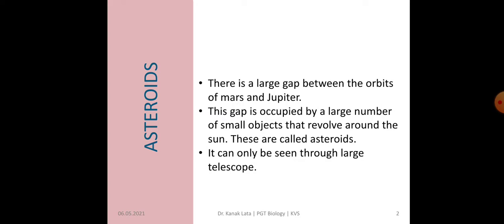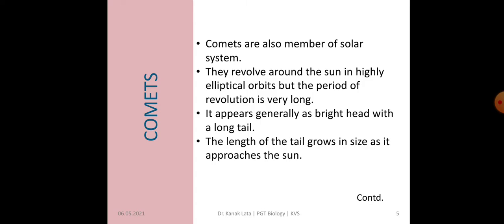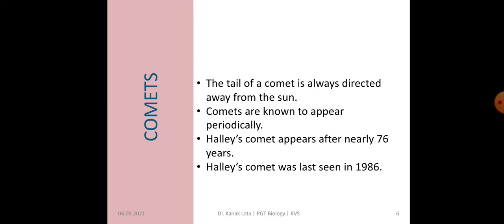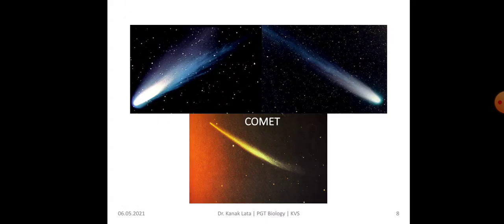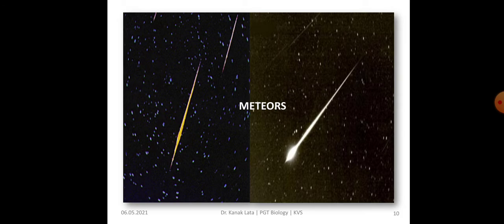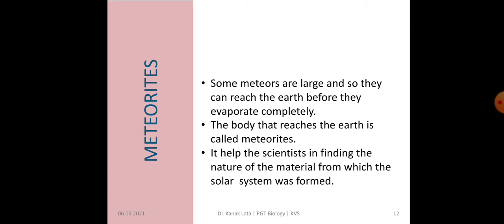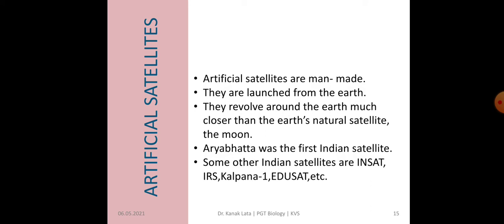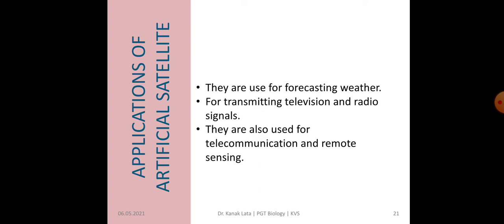CLASS: VIII LESSON: STAR AND SOLAR SYSTEM (PART 3) NCERT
Asteroids, Comets, Meteors, Meteorites, Artificial Satellites, Application Of Artificial Satellites.